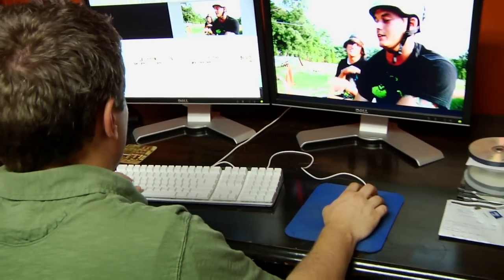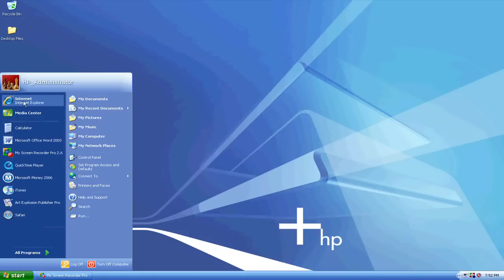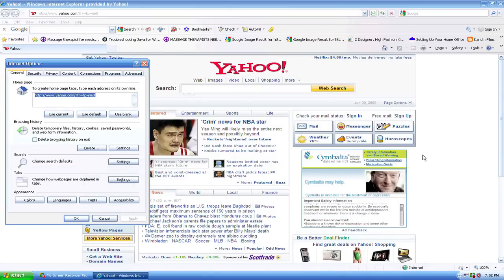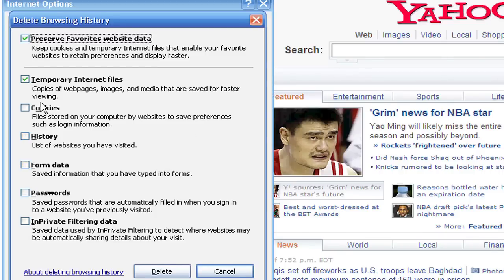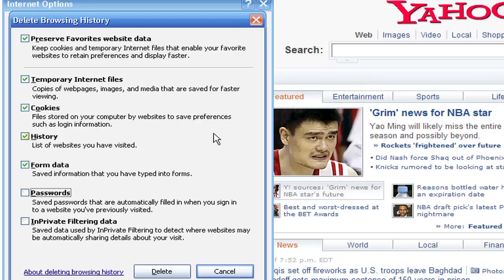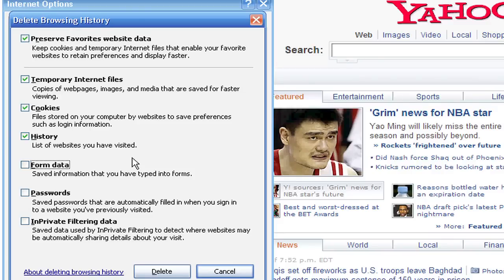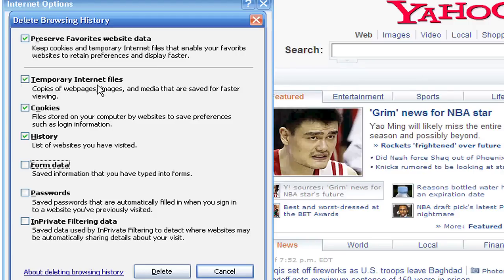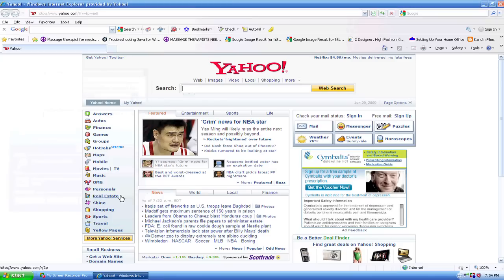Windows XP : How to Erase Cookies on Windows XP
In order to erase cookies in Windows XP, click on the "Internet Options" section of a given Internet browser to find the desired option. Delete cookies and temporary Internet files with help from the executive producer of a video production company in this free video on erasing cookies in Windows XP.